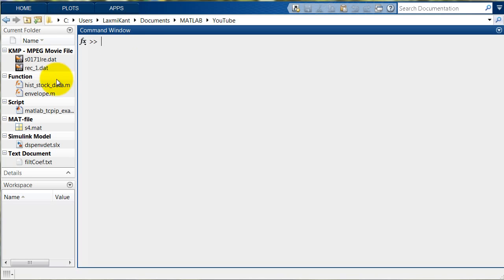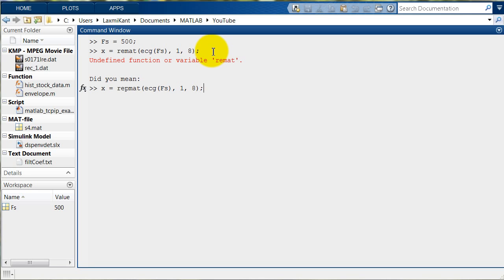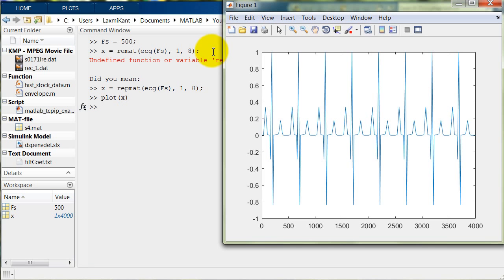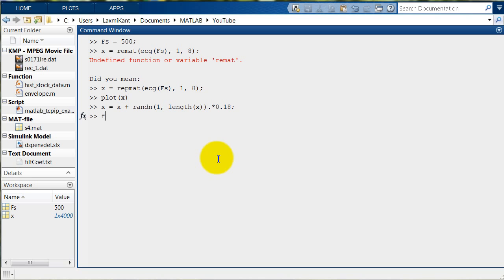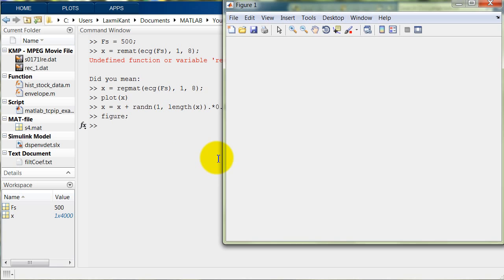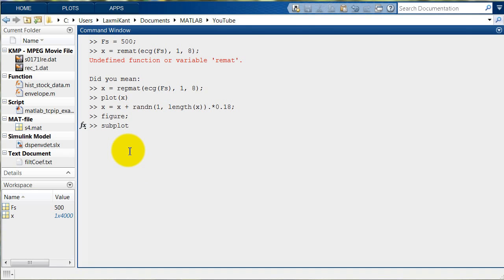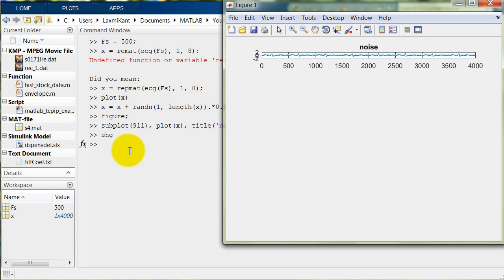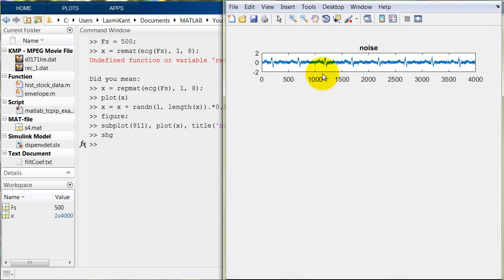[ 9 algorithms ] ECG Data Smoothing in MATLAB Part 1/2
ecg database for matlab,
ecg data file,
ecg data matlab,
ecg database .mat file,
ecg data acquisition,
ecg data in excel,
ecg data analysis on cloud using aneka,
ecg data compression,
ecg data for matlab,
ecg data in matlab
data smoothing,
data smoothing in excel,
data smoothing matlab,
data smoothing techniques excel,
data smoothing in r,
data smoothing methods,
data smoothing in data mining,
data smoothing pandas,
data smoothing function in excel,
data smoothing techniques in data mining,
data smoothing labview,
data smoothing techniques,
data smoothing excel